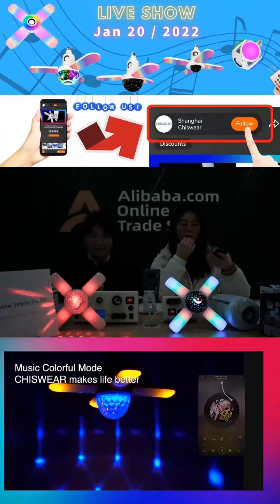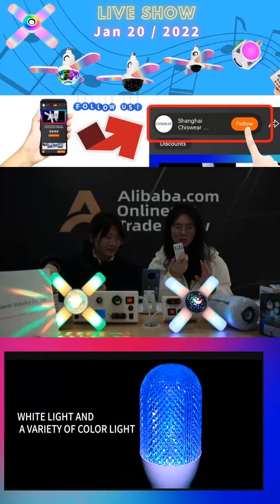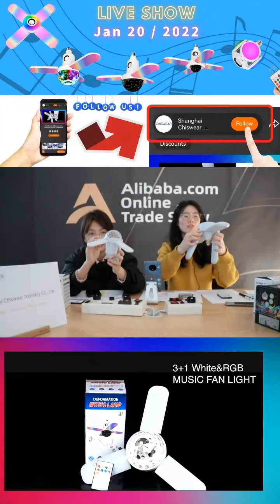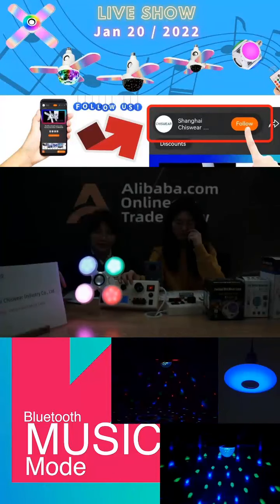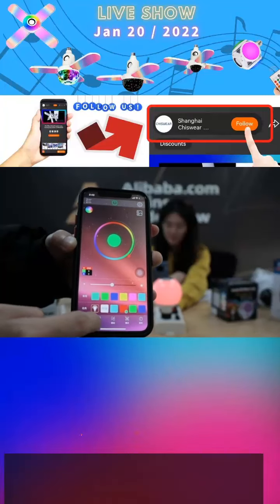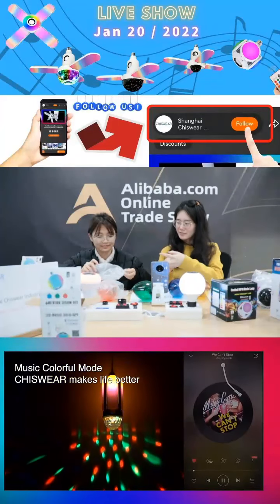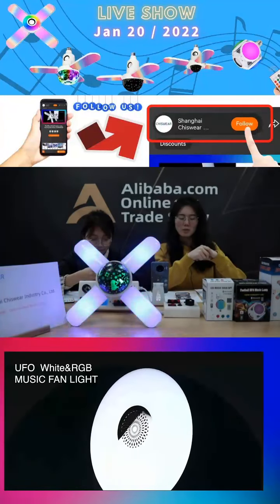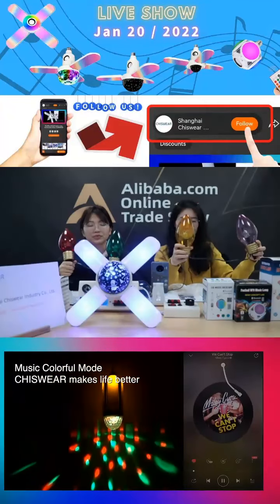Hot selling trend：multifunctional music lamp Product Show Stream 2022 Alibaba com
music lamp